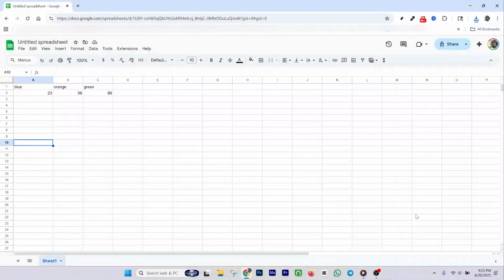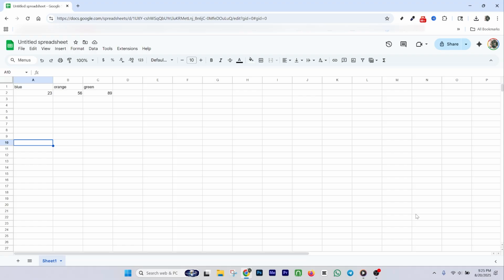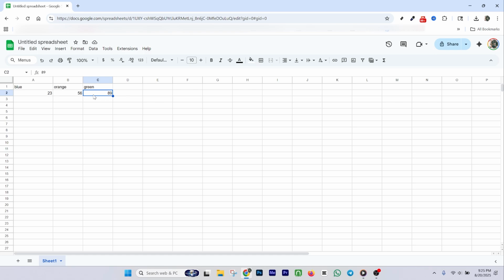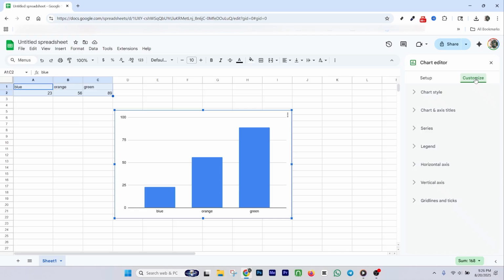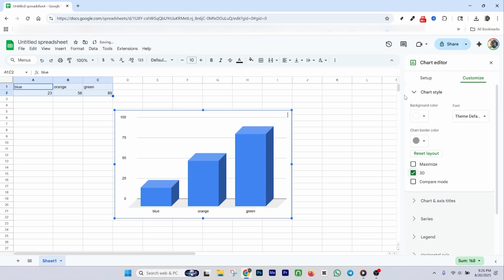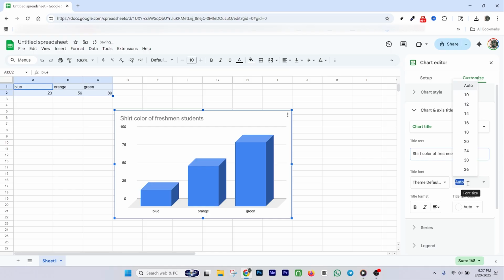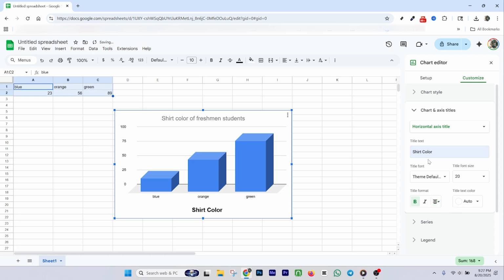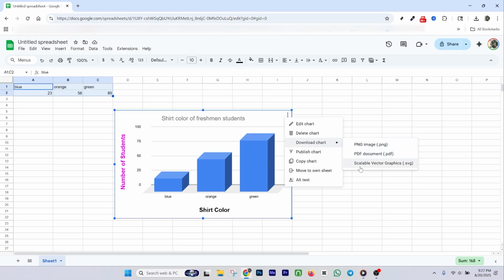How to Create a Bar Graph in Google Sheets (Simple Graph)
How to create a bar graph in google sheets.

In today's video i'm going to show you how to create a bar graph in google sheets, easy and simple tutorial to follow.